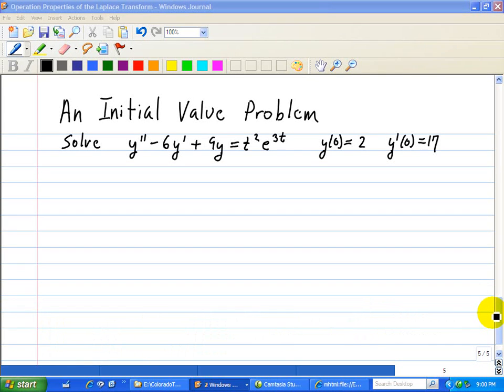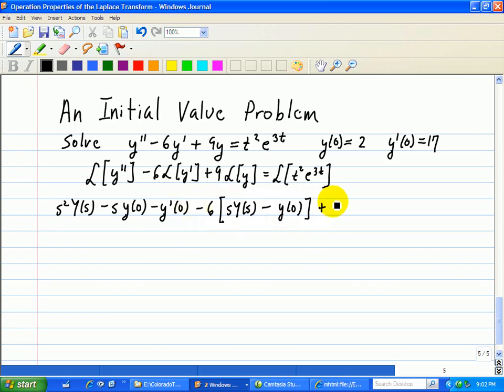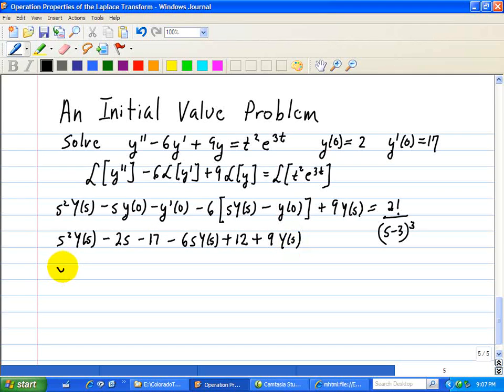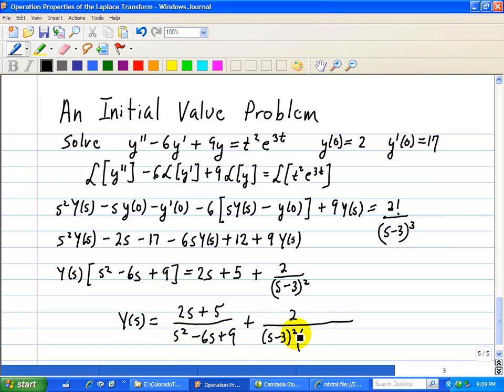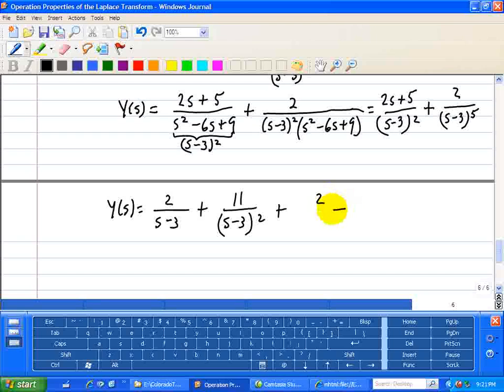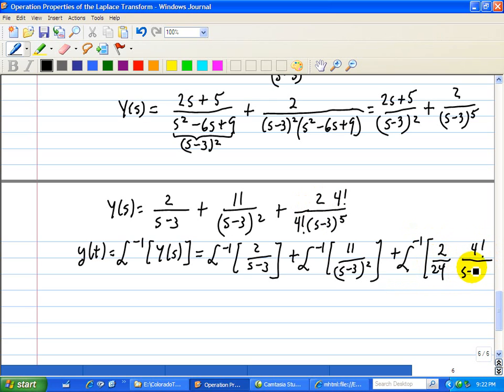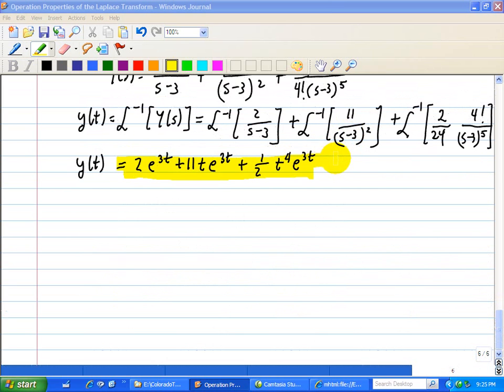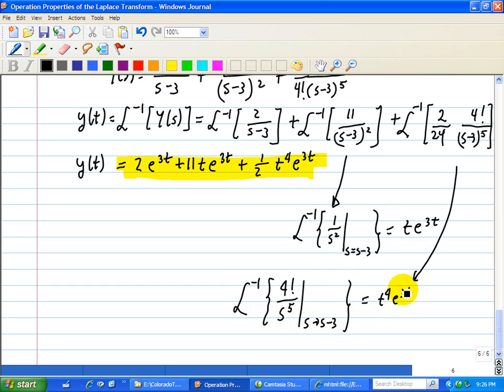LAPLACE TRANSFORM Examples - Solving Differential Equations - Initial Value Problem - Part 3